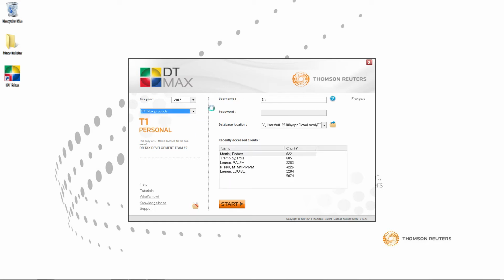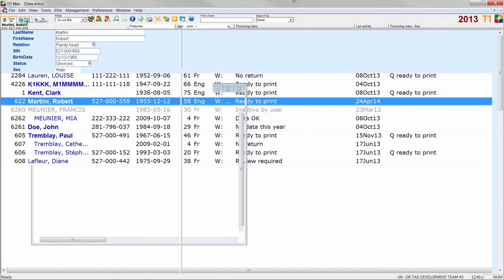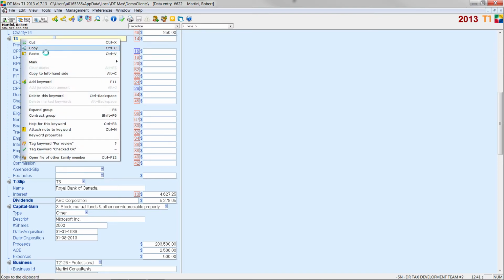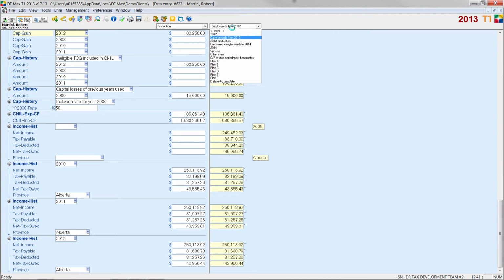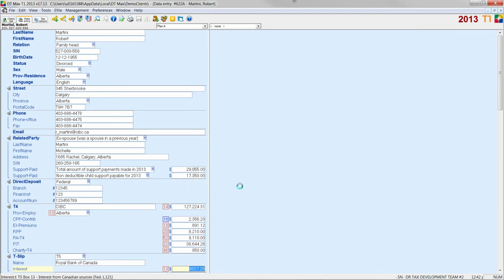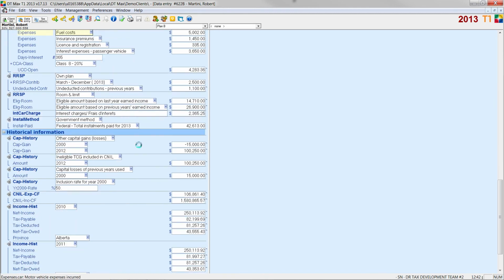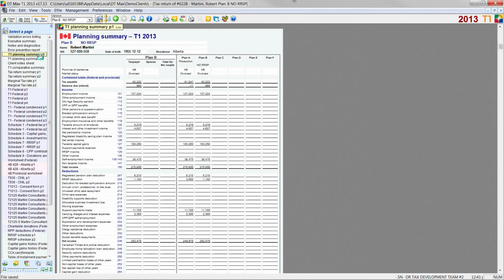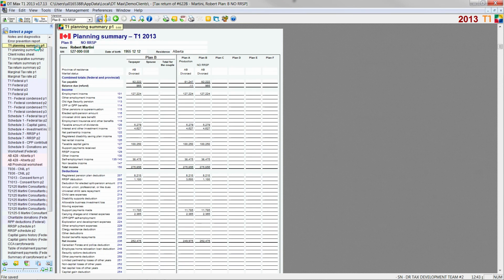DT Max T1 Demo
Canada's most powerful tax engine recognizes every available deduction, credit and transfer to calculate the least overall tax payable by the family.